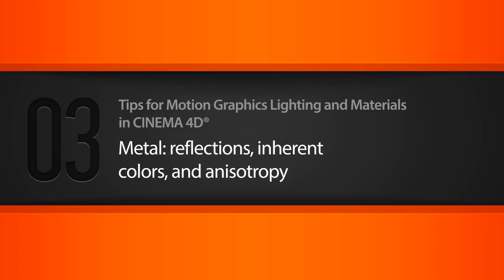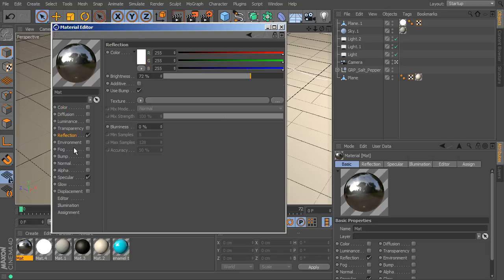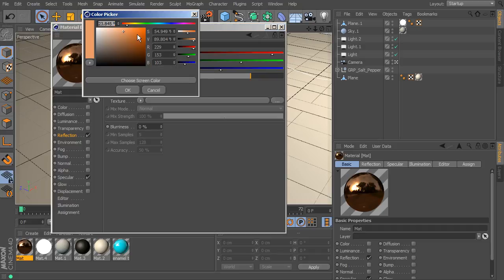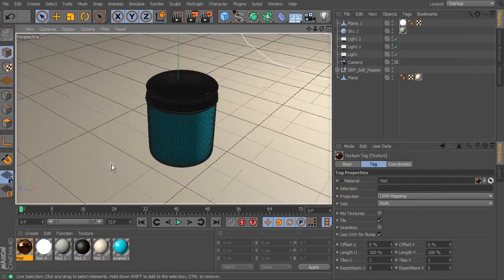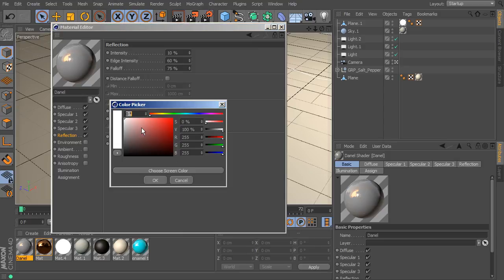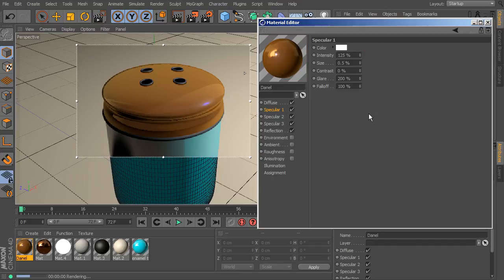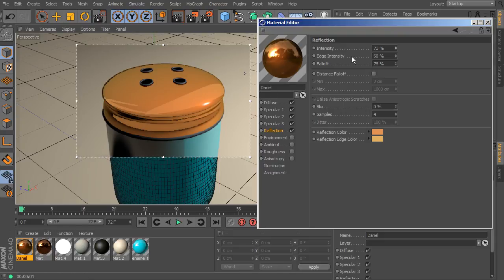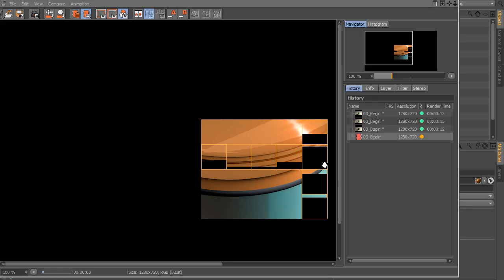03 Metal reflections, inherent colors, and anisotropy yasuo